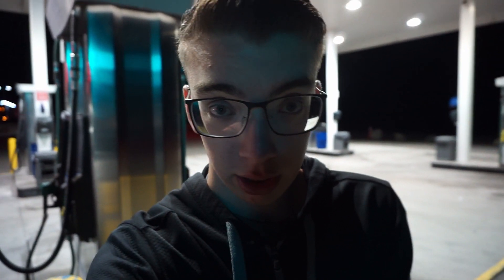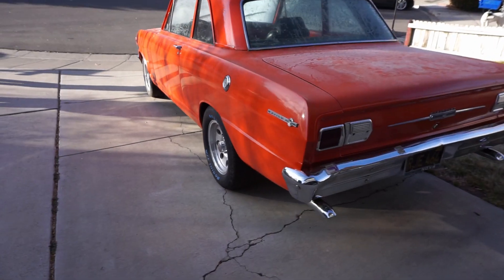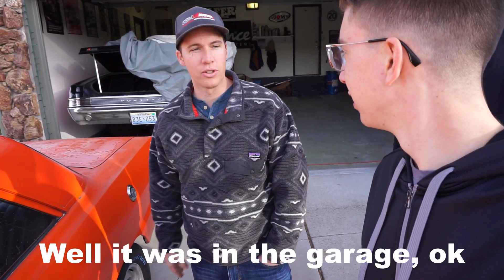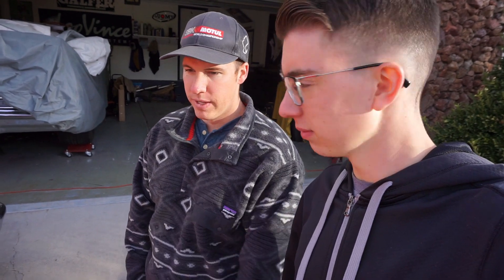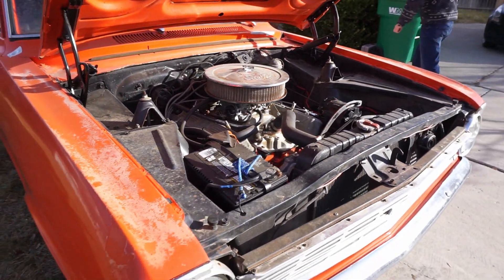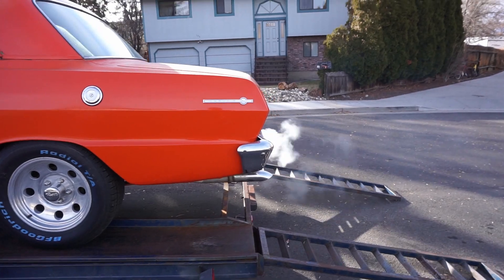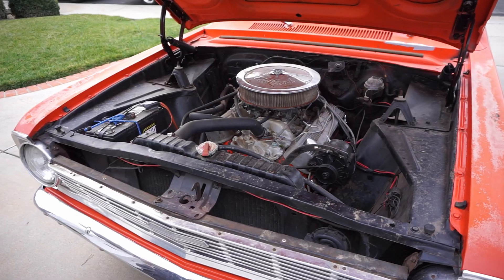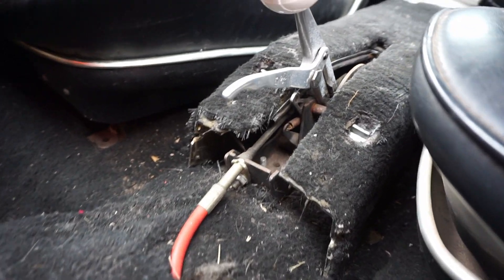We got a new project car!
Our good friend Kevin Jones as acquired a new car for us to work on, watch to check it out!

Here at ZHP garage, we do it all. Tune in every Saturday for a look into our custom builds, arrays of car shows we attend, and multitude of races we participate in. My father has been a master mechanic for over 20 years, and can work on anything from the daily commuter, to a custom fabricated roll cage, to a custom Chevy C10!